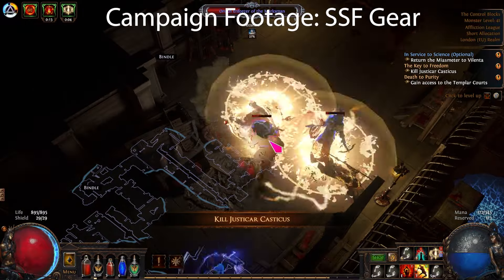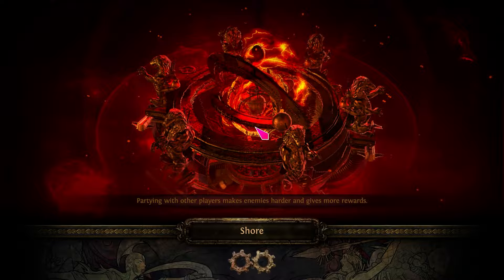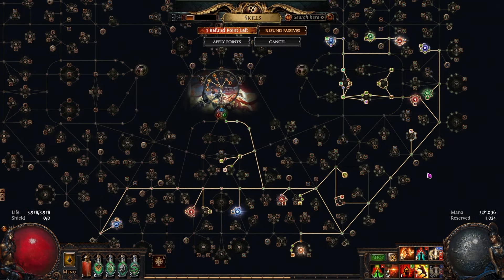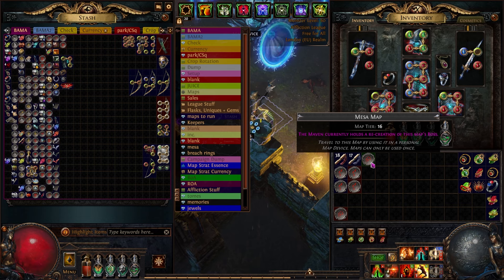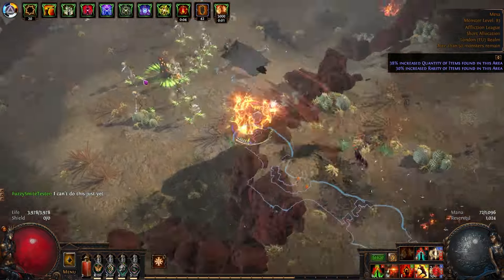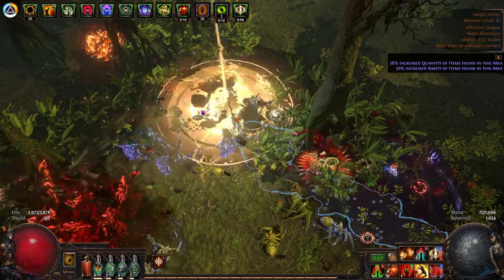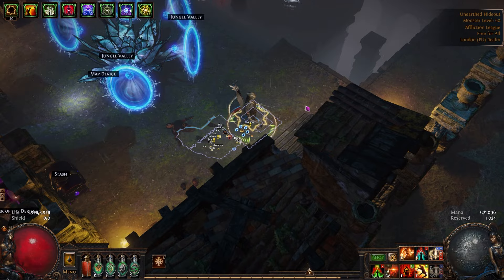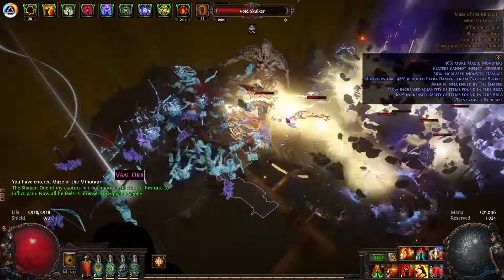League Start Testing Begins - Smite Champion Path of Exile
After testing Mirror Arrow Guardian and Rain of Arrows  Champion I am now reverting back to my love of melee (Yes it's bad I know!)

I am going to play an armour stacker next league if there are no major changes. This is not an archetype I have ever played so will be learning and making many mistakes along the way

To farm the currency to progress to an aura stacker I want to see if just levelling straight up Champion Smite is viable

My initial tinkering has made me want to test this further so there may be a series on this before the next league

Some of the gear is just yoinked from other characters just to get resistance capped as trade is dead. I also have no idea if I have built this well so would advise against copying me and maybe following someone who knows what they are doing :)